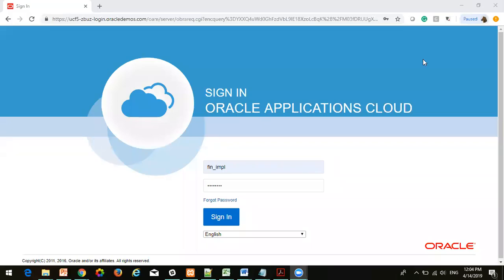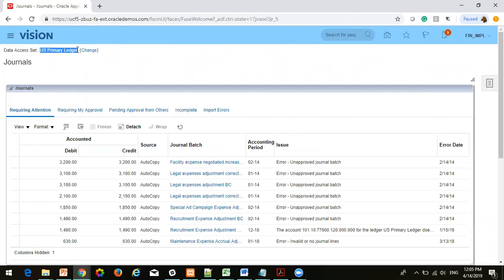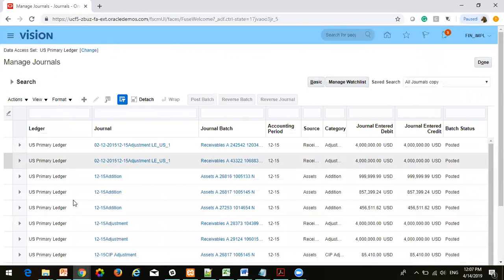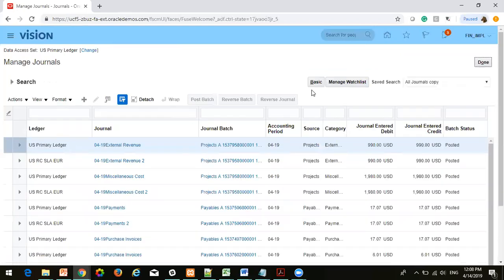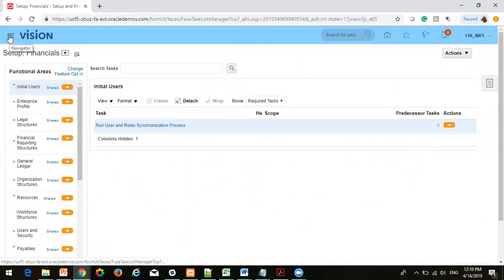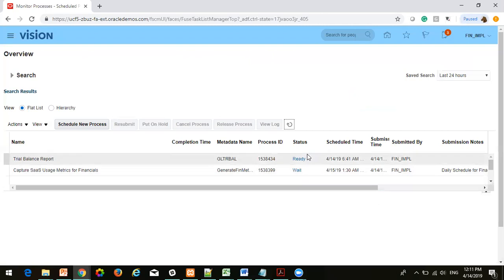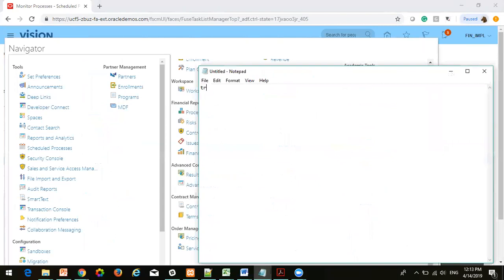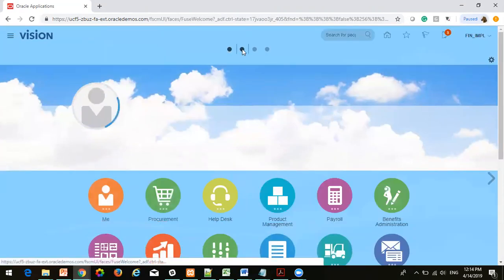Navigation in Oracle Fusion Applications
Learn how to navigate through Oracle Cloud ERP or Fusion Applications.

You learn the below:
Transaction entry
Config - FSM
Submit a job
Admin - security console